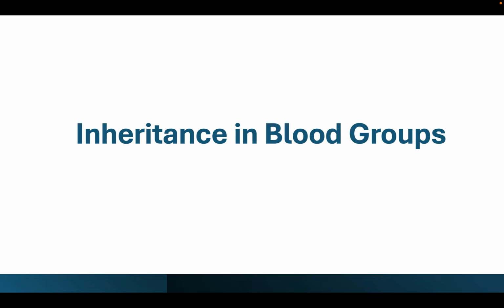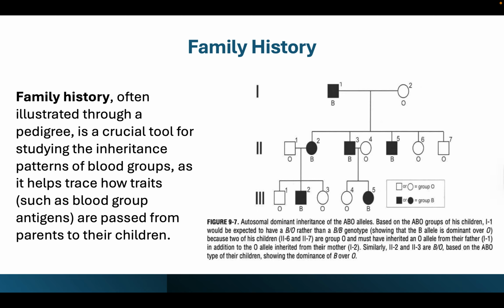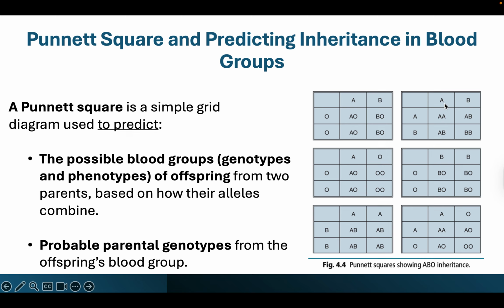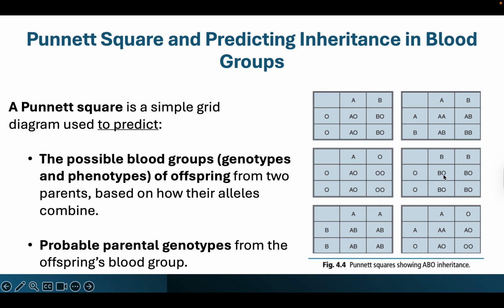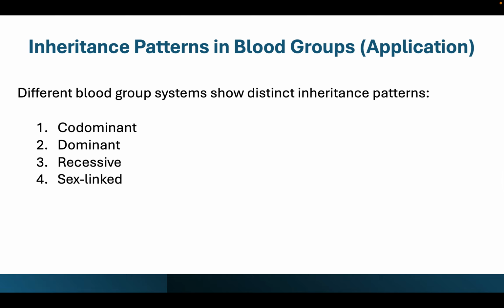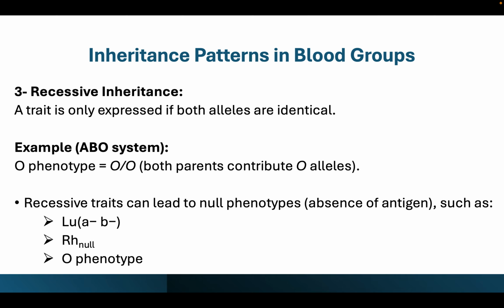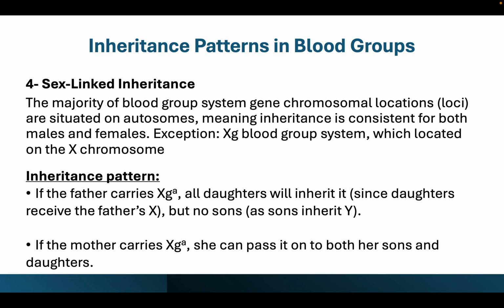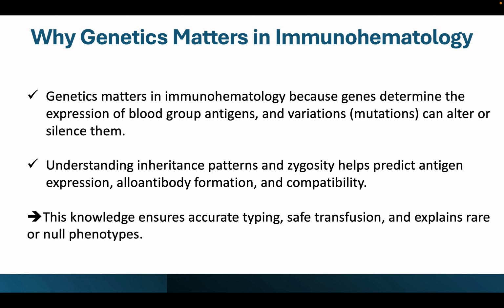Genetics and Inheritance of Blood Group Systems (Part Four)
Let me know if you’d like me to explain in Arabic next time, and drop your suggestions for other topics you’d like to see.